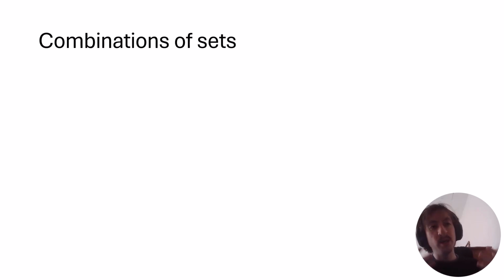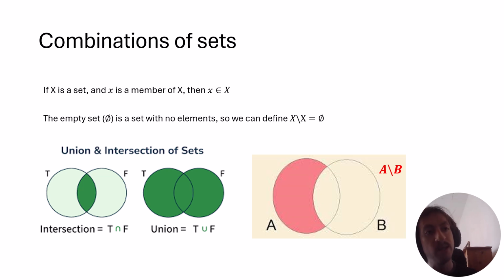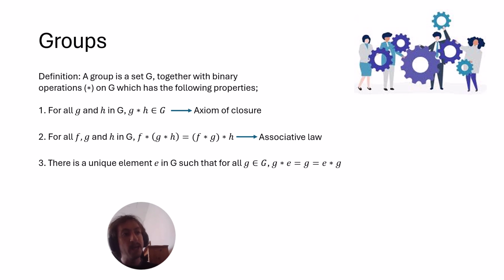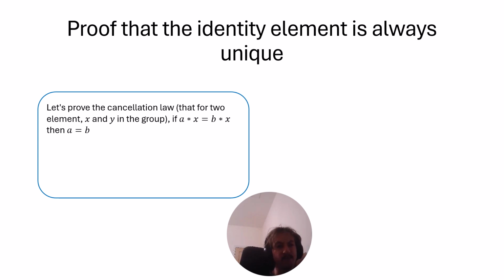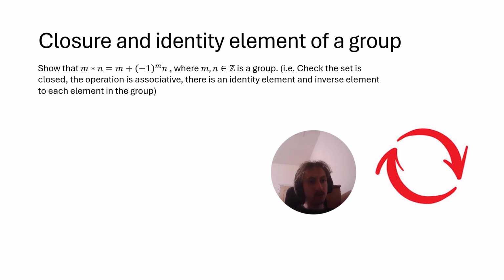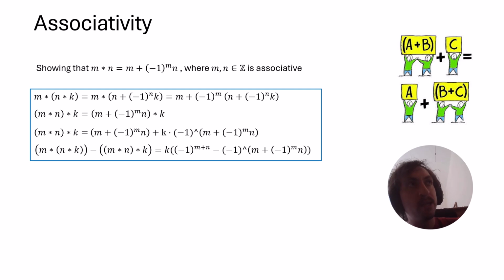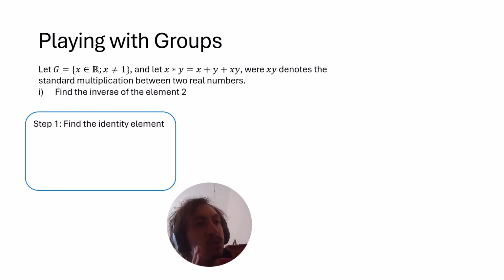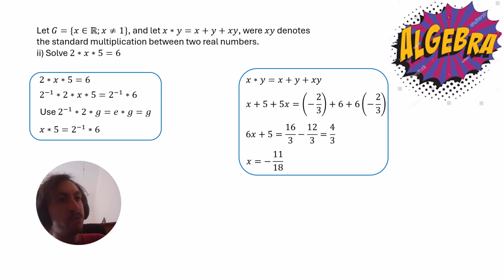Part 1 of my mathematical adventure: Groups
In this video, I go through the first part of Algebra and Geometry (by Alan. F. Beardon).
The solutions provided to the exercises in the books are my own solutions and  therefore may contain errors, but are my best attempt at answering the problems in the book.